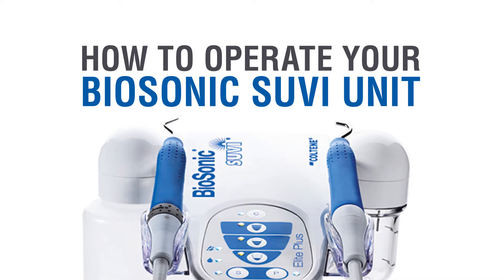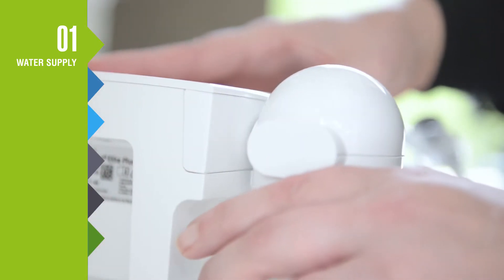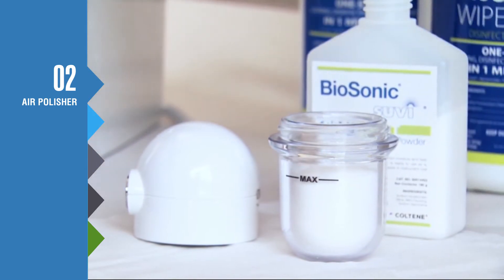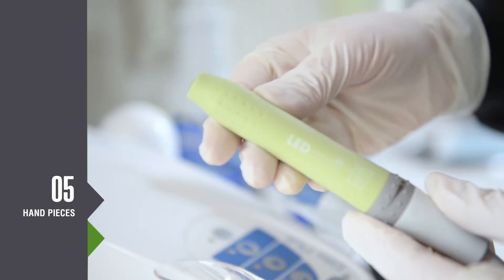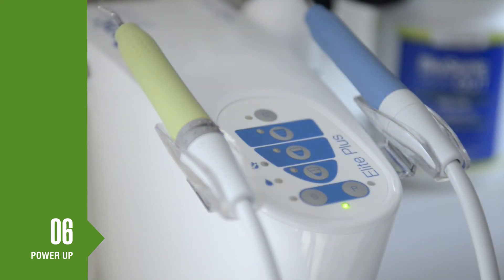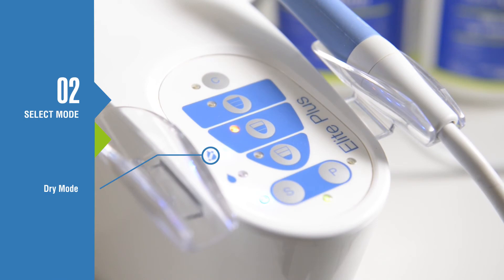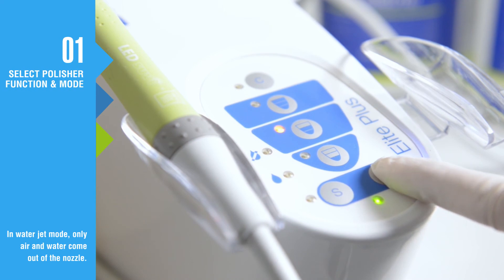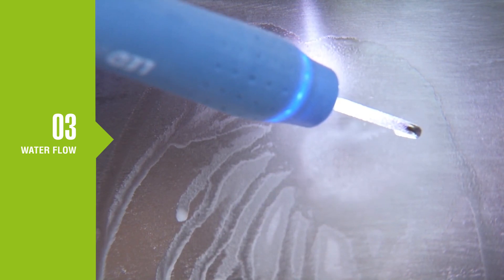Coltene BioSonic Suvi Setup and Operation Dentbear.com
BioSonic SUVI Piezo Scaler
The Mark of a Professional
The BioSonic Suvi® is an excellent power tool that upgrades any working environment to new levels of quality.
Easy-to-use touch panel and dynamic foot pedal
Distinguished ergonomics combined with uniquely designed LED lighting,
Wide range of Long lasting DuraGrade MaxTM Steel tips offer solutions for all treatments